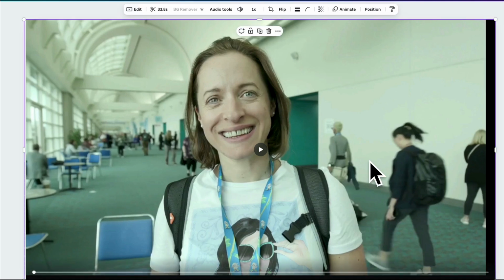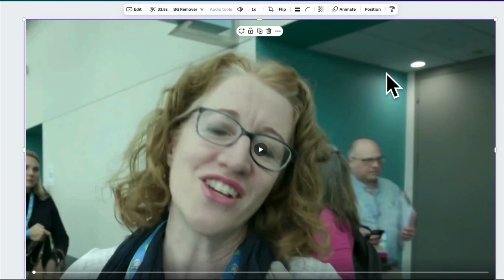FIX BAD AUDIO with Canva Enhance Voice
No more bad audio. Fix your bad audio and kiss background noise goodbye with AI Enhance Voice in Canva. You can remove background noise with just one click - nothing but high quality audio and your crystal clear voice. Discover how to use Canva AI voice to instantly remove video background noise and get crystal clear voice in your videos. All with Canva’s Enhance Voice.

Need a Canva Verified Expert? Talk to me about training your team of designers and non-designers in Canva Teams or Canva Enterprise

LINKS -- Please note that we use affiliate links, so we may receive a small commission at no cost to you if you purchase through a link on videos on this channel.

► UP-LEVEL TO CANVA PRO with FREE PRO TRIAL - this is an exclusive trial offered by me as a Canva Verified Expert.

► NEW CANVA USER?

TIMESTAMPS:

00:00 Introduction to Canva’s AI Enhance Voice (with Donna Moritz - Canva Verified Expert)

00:55 How to use Canva AI to Create a Video (Side Panel: ► Create a Video Clip) + entering prompts.

01:04 Video needing background noise removed

02:43 Demo of Canva Enhance Voice using AI to remove background noise from a video.

02:49 Demonstration of video creation and AI prompts in Create a Video

04:08 Canva Magic AI Playbook

04:31 Summary and next Canva Magic AI Video

👍 Did you find this video useful? Hit the "Like" button!